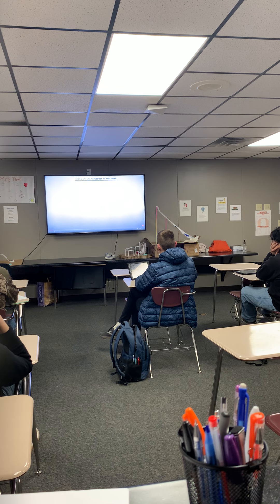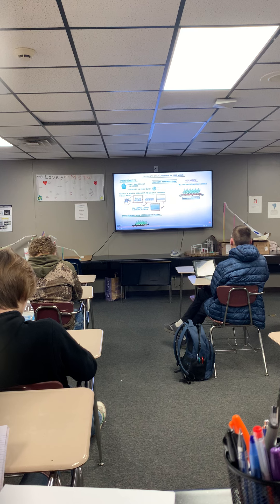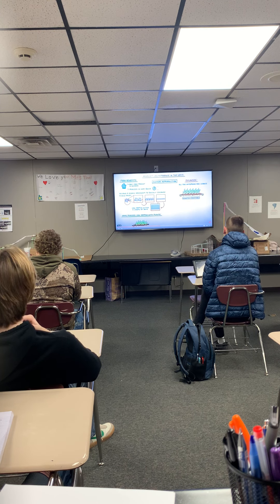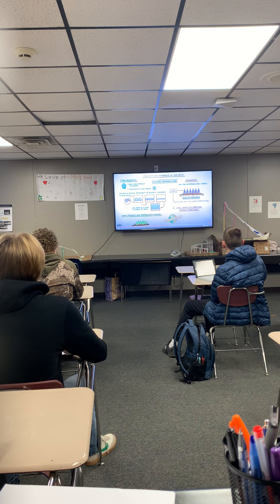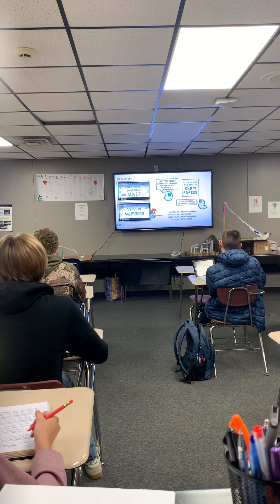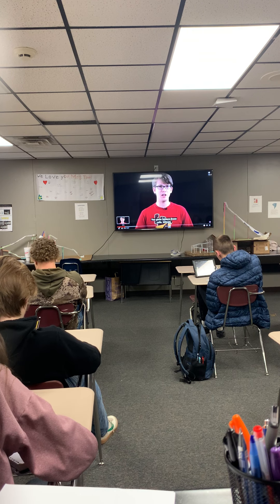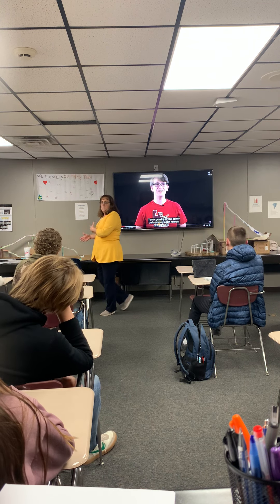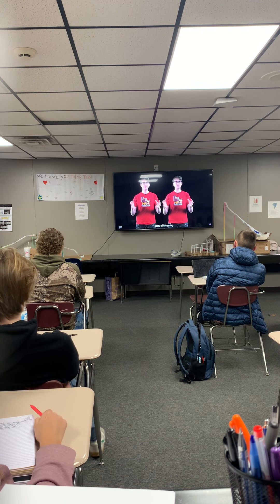Mitosis 8th 12/8/21